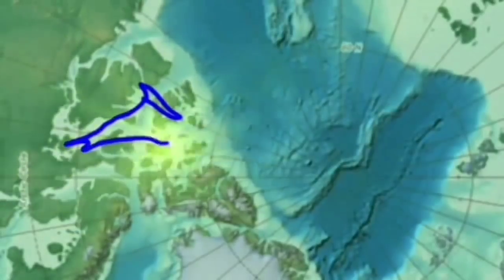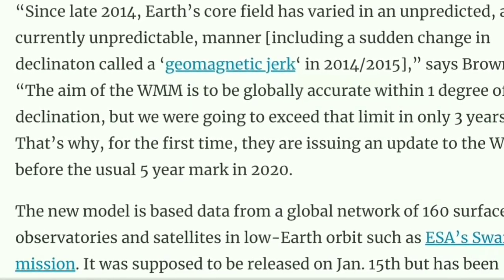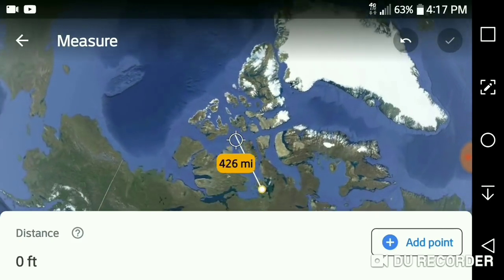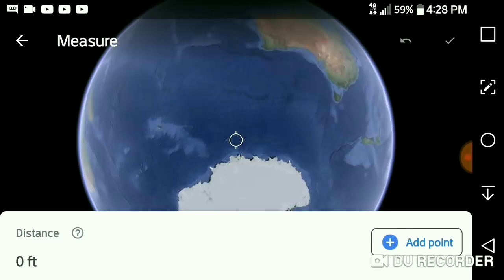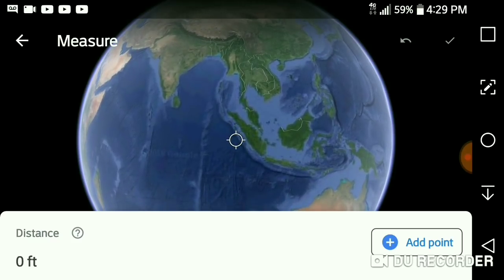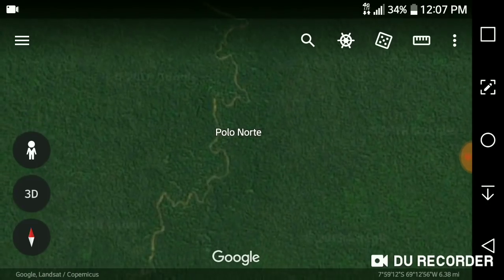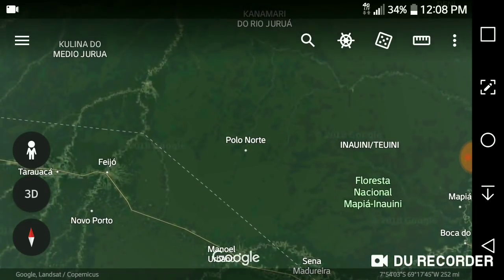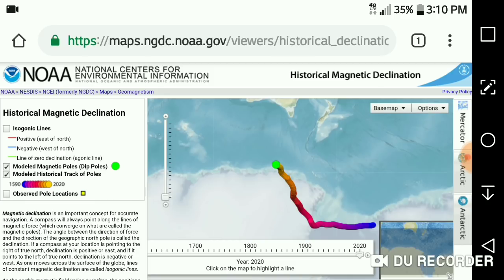Magnetic Poles Force Update to World Magnetic Model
The magnetic field of Earth is moving faster than they have predicted. This has forced an urgent update to the world magnetic model. This model is updated every 5 years in order to keep up with the movement of the magnetic poles. For the first time ever they are forced to update the model in only 3 years because the margin of error is too great and will exceed the safety limits for those that rely on the magnetic field for navigation. Basically, the North Magnetic Pole is moving to the other side of the planet toward Siberia and the South Magnetic Pole has left the continent of Antarctica and is now in the ocean moving toward Australia and Indonesia.